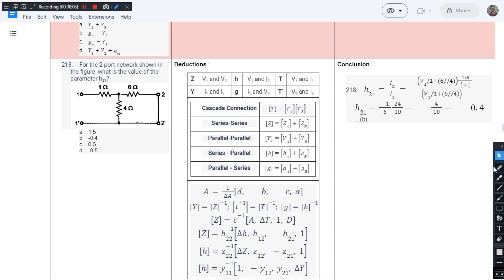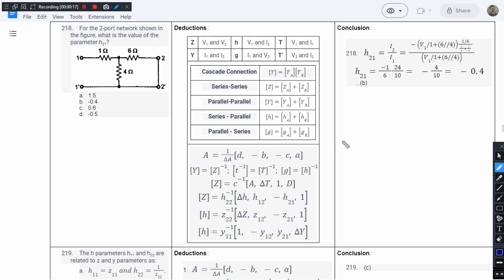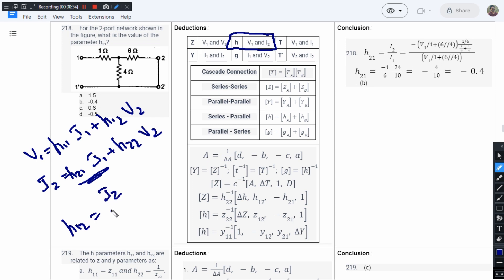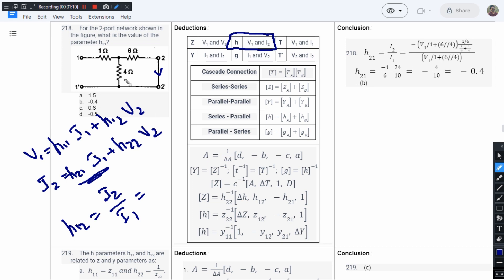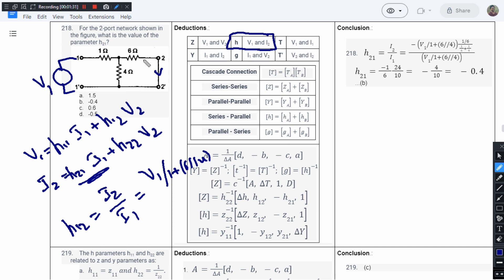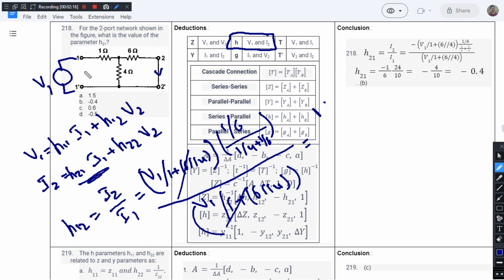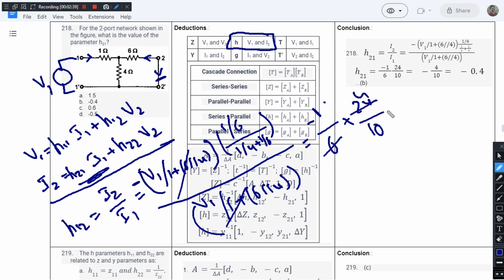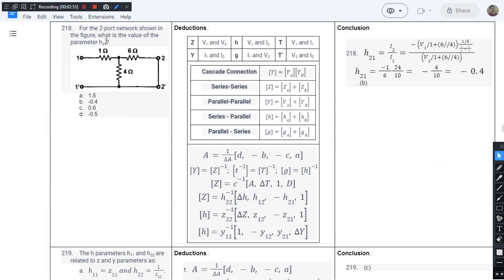1@218 For the 2-port network shown in the figure, what is the value of the par | JB Gupta | S1 | C1